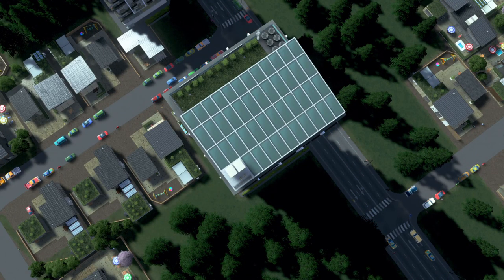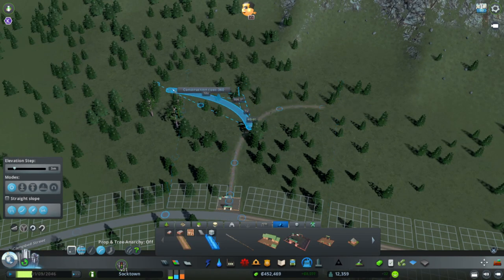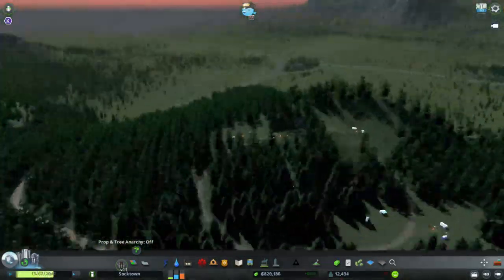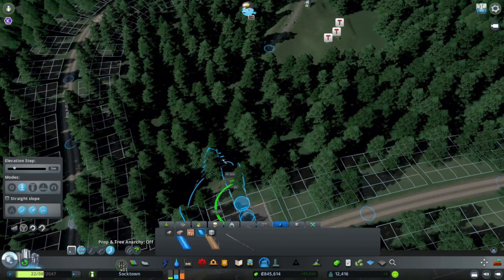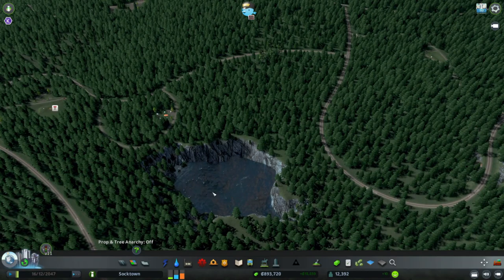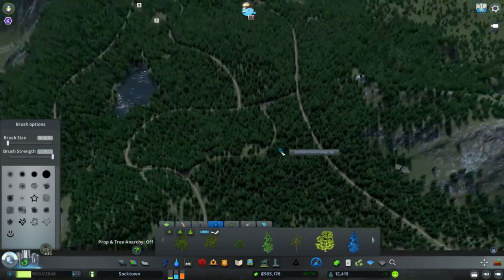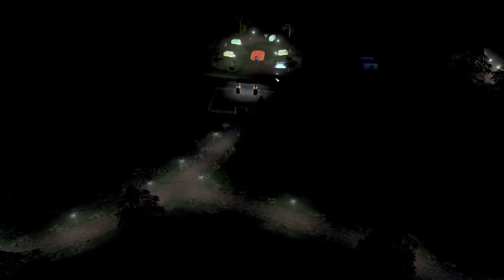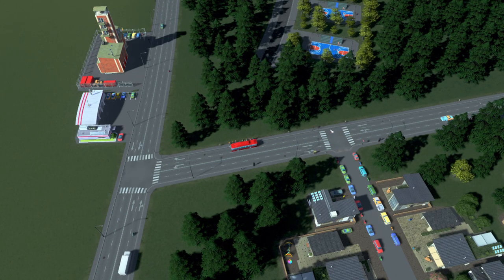Nature Reserve Camping Site - Cities Skylines Realistic Population Revisited - Socktown Episode 10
In this episode of Socktown we starting building out a nature reserve. Our citizens deserve an area to relax and get away from the day to day grind. Just like all of us :)